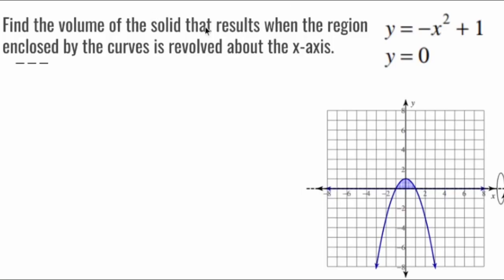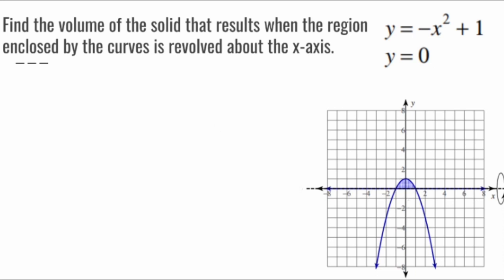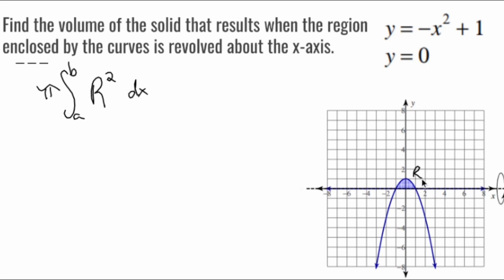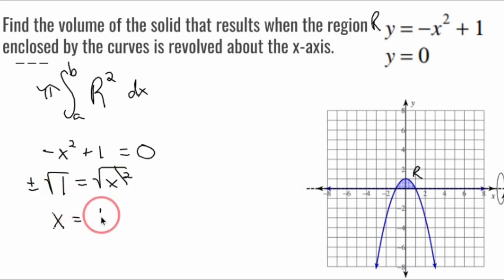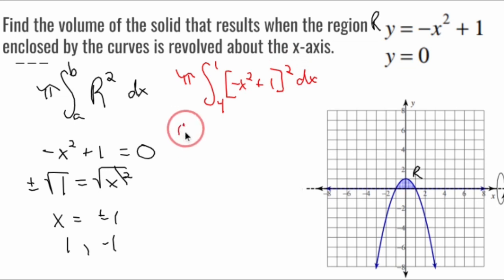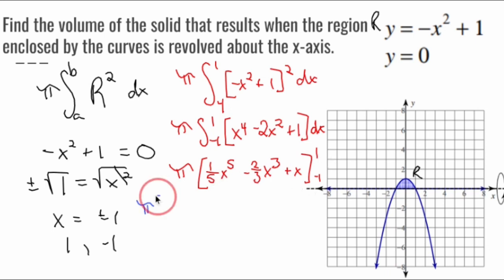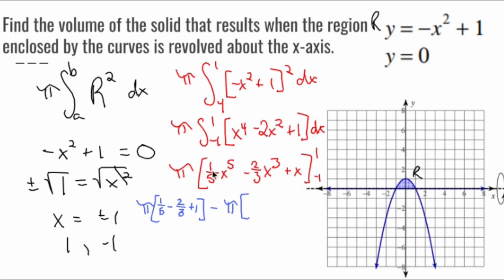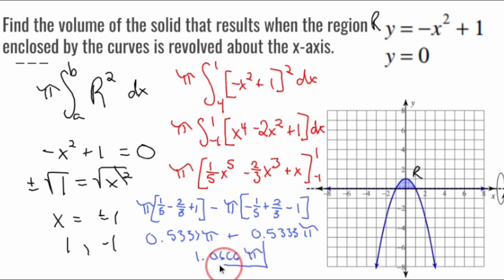Calculus Bites - Volume of a Solid Using the DISKS / Washer Method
This video asks you to to find the volume of a solid enclosed under a curve and rotated around the x-axis. We will used the disks method.

Nick Perich
Norristown, Pa .